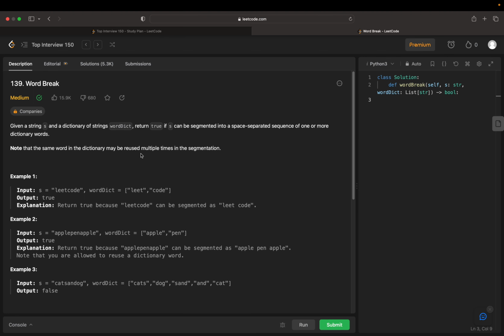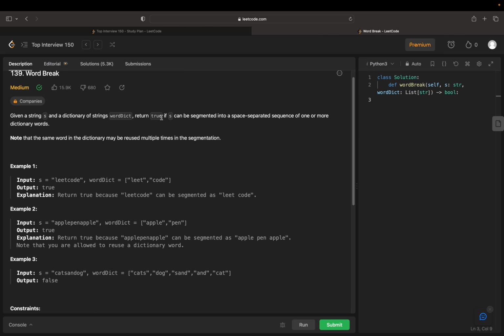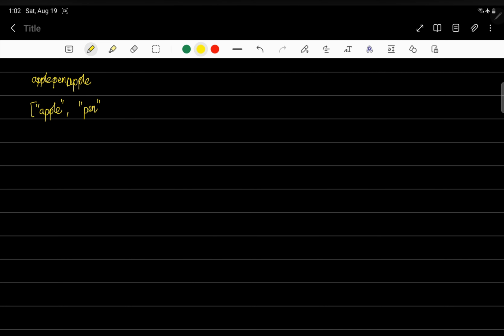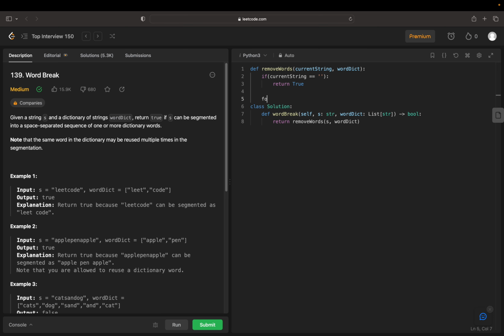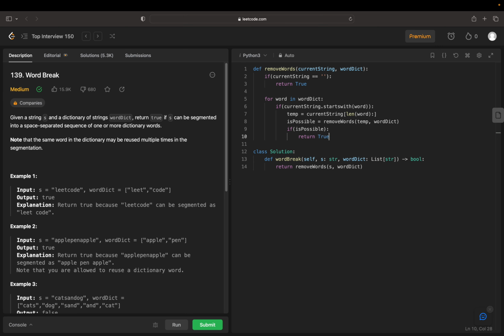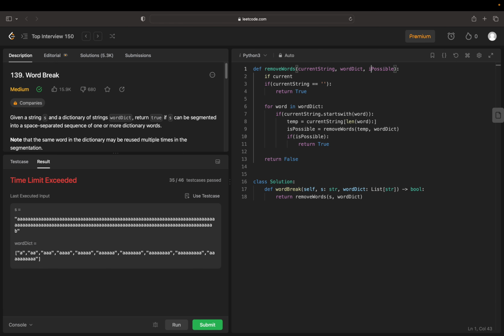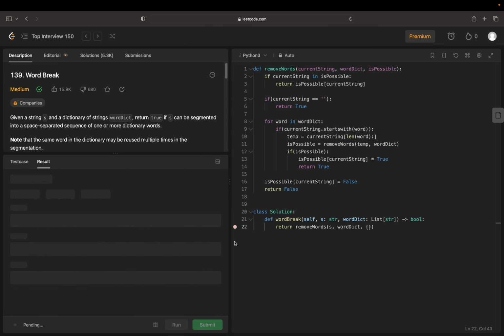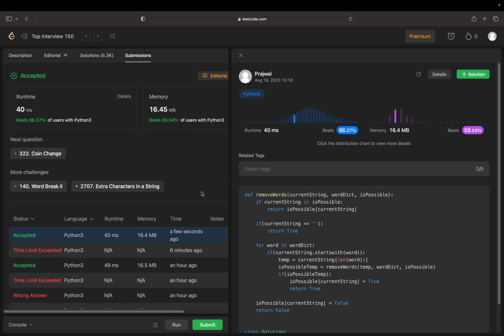Word Break | Leetcode problem solution with code | DSA | Dynamic Programming | Level - Medium.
Given a string s and a dictionary of strings wordDict, return true if s can be segmented into a space-separated sequence of one or more dictionary words.

Note that the same word in the dictionary may be reused multiple times in the segmentation.